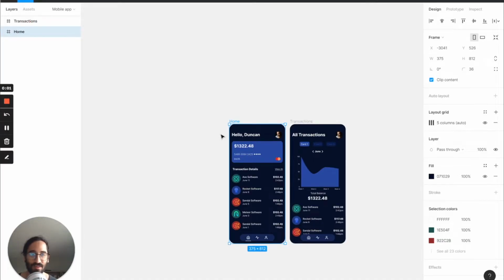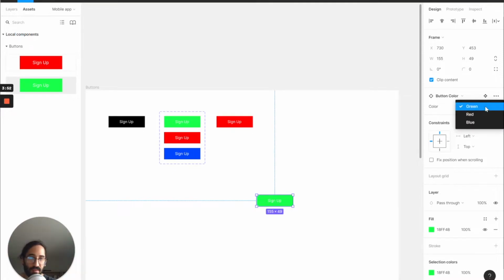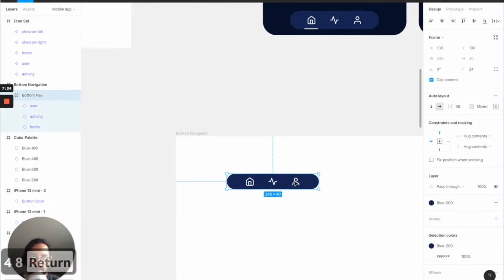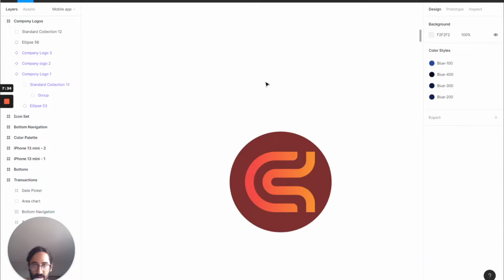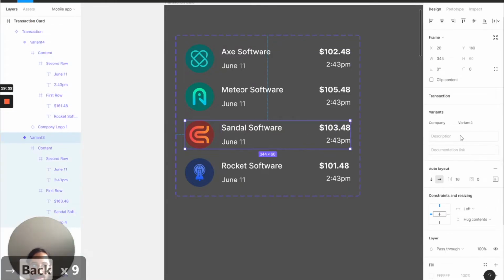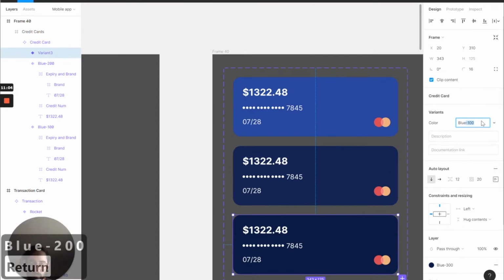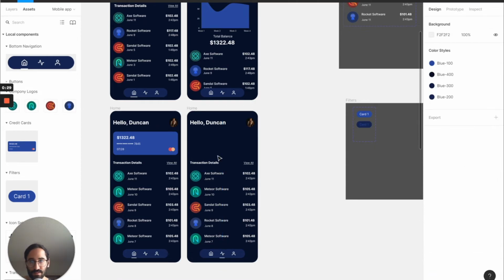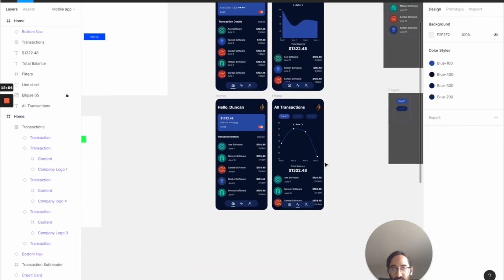Figma Mobile App Design Tutorial With Components and Variants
Hey guys, in this video I will give you an introduction to the Figma Components and Variants so that we can design a simple mobile app on Figma.

We will go over, how to use Figma Variants to create multiple different versions of a UI element such as bottom navigation and also we will learn how to transform these elements into Figma Components so they will show up on the Assets panel.

If you like this video, you might also be interested in my Ultimate Guide For Figma Variants:

Chapters:
0:00 - Intro
0:12 -  Overview
12:00 - Color System
15:52 - Creating Bottom Navigation Variant
27:22 - Creating Transaction Variant
47:04 - Creating Card Variant
58:28 - Designing Home Screen
01:07:35 - Creating Filter Variant
01:09:20 - Designing Transaction Screen